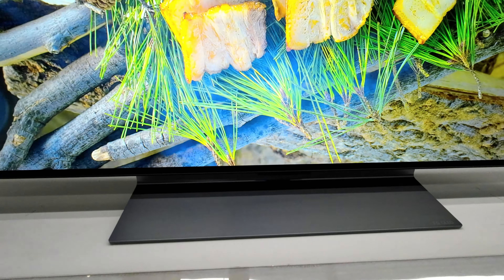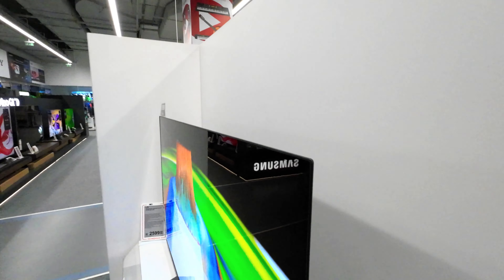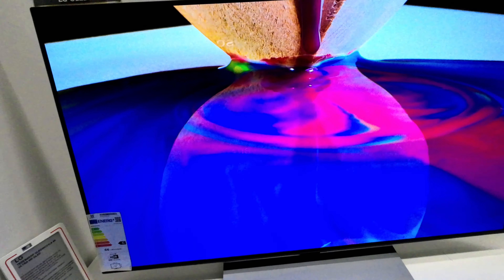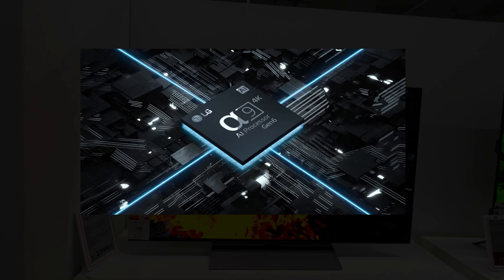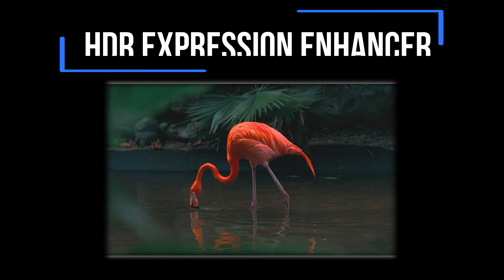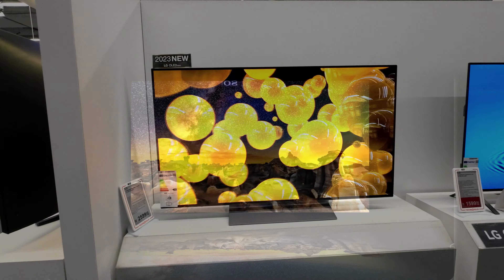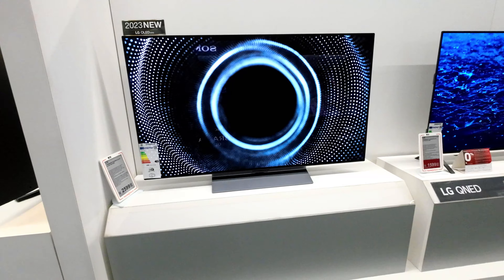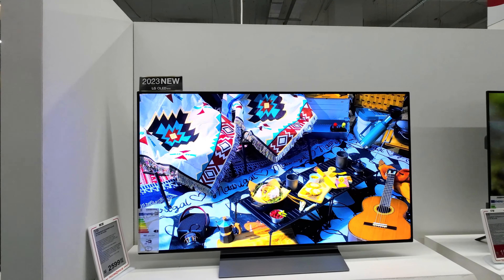48-inch LG OLED evo C3 4K TV (OLED48C31LA)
Introducing the LG Evo C3, a groundbreaking 48-inch OLED TV that promises to redefine your viewing experience in 2023.